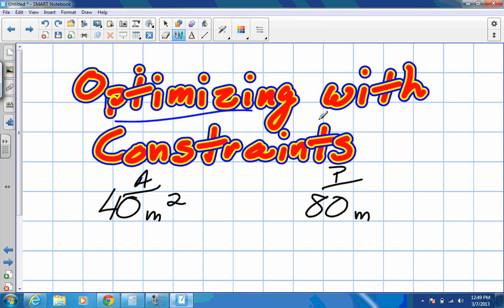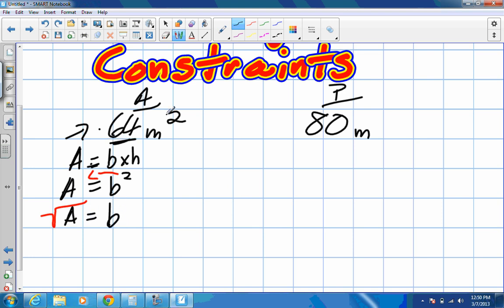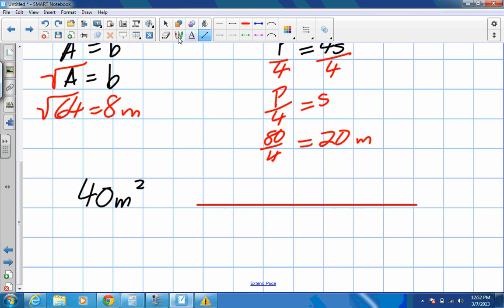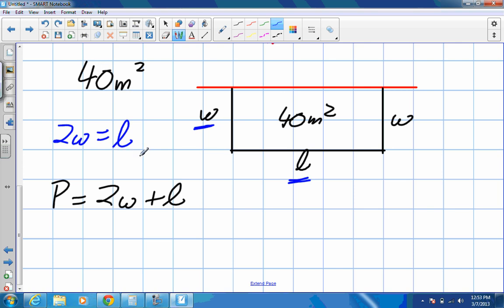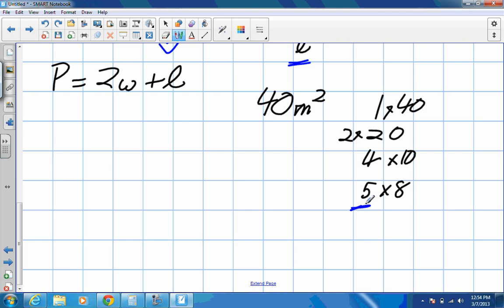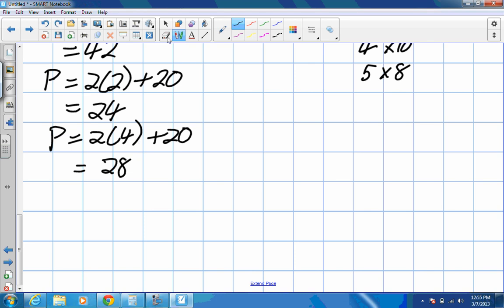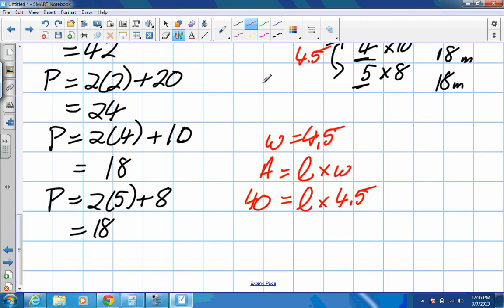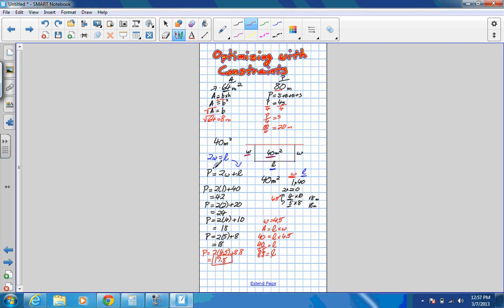Optimizing with Constriants (Grade 12 College Lesson 2.3 3 7 13)